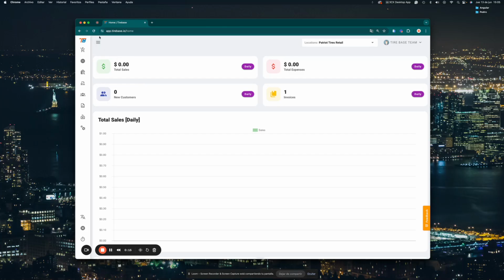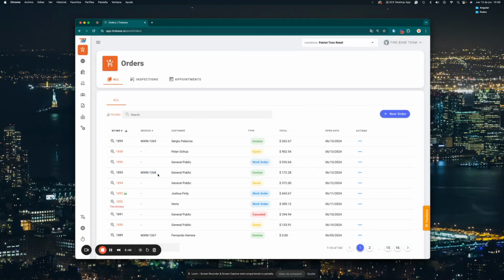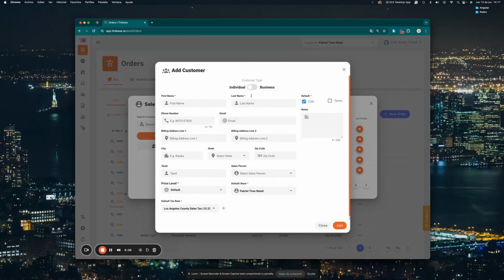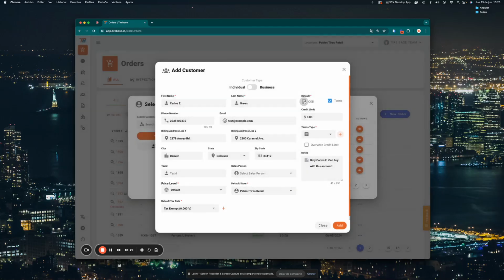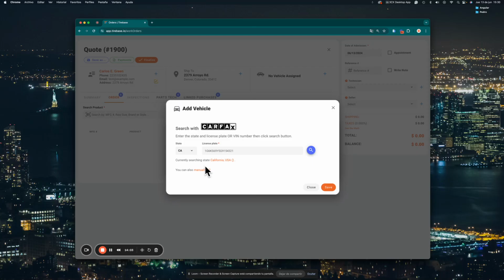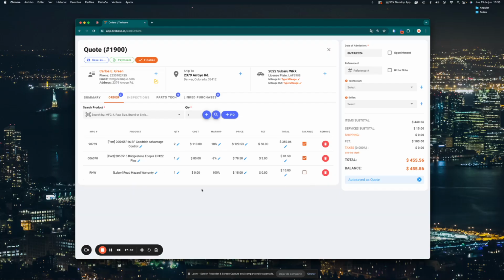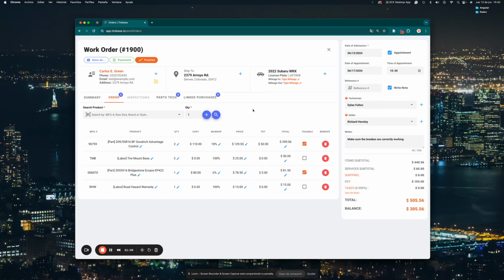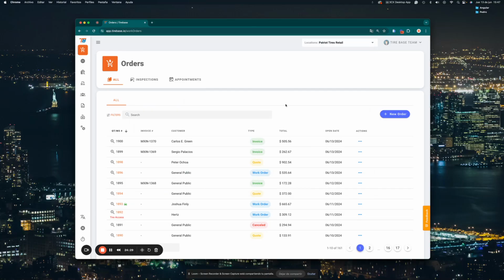Overall Work Orders Tutorial | Tire Base POS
📋 In this video, we provide a complete walkthrough of the Work Orders module in Tire Base POS and show how to manage every stage of the order process.

You'll learn how to create new work orders, add customer information, select order types, configure payment terms, and choose payment methods. We also cover how to view, save, edit, and print work orders while keeping all customer and transaction details organized in one place.

This tutorial explains the key information available within each order, including customer records, invoice details, totals, statuses, and payment information. Understanding these tools helps your team improve workflow efficiency, reduce errors, and deliver a better customer experience.

Whether you're running a retail tire shop, wholesale operation, or automotive service center, Tire Base provides the tools you need to manage work orders and invoices from start to finish.

If you're looking for a POS system designed specifically for tire shops and automotive businesses, Tire Base helps simplify work orders, invoicing, customer management, inventory control, and daily operations.